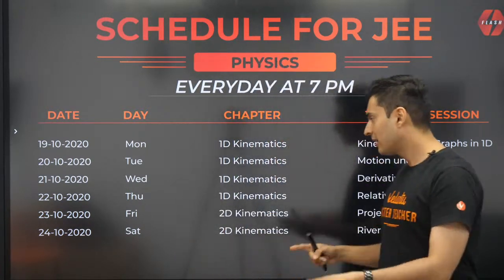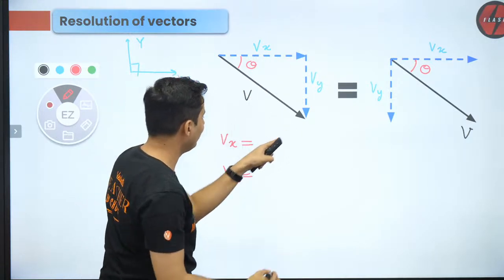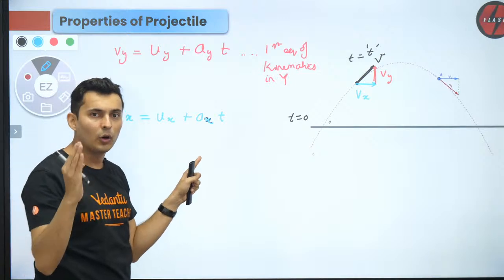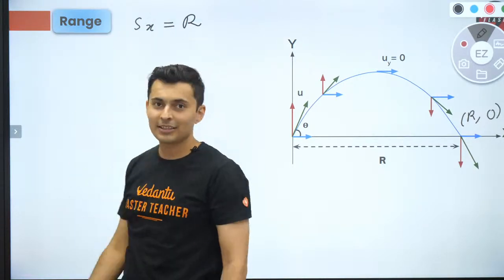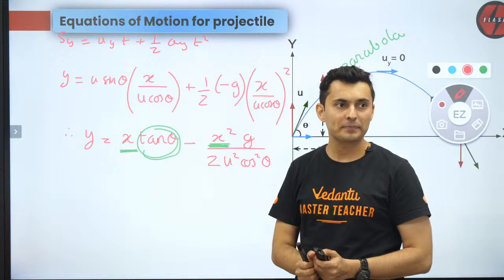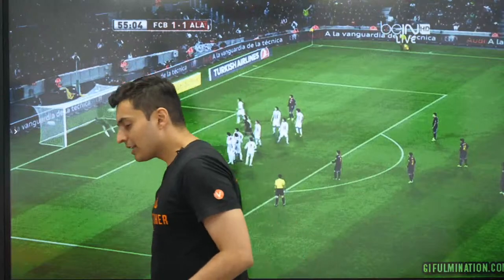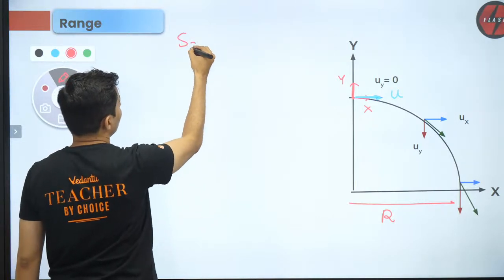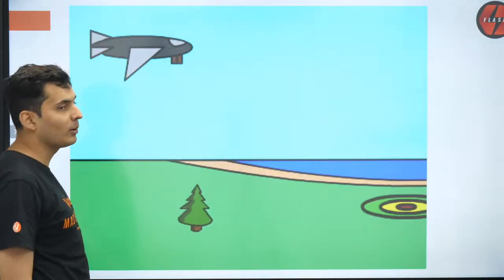2D Kinematics L-1 | Projectile Motion | JEE Physics | Flash Series | Shreyas Sir | V JEE Enthuse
➡️ Topics Covered in this Session:
♦ 2D Kinematics IIT JEE
♦ Kinematics Class 11 & 12
♦ JEE Main Physics (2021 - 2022)
♦ Projectile Motion IIT JEE
♦ Kinematics in One Dimension

Let us know if you come across any doubts 🤔 in today's Session "2D Kinematics | Projectile Motion".